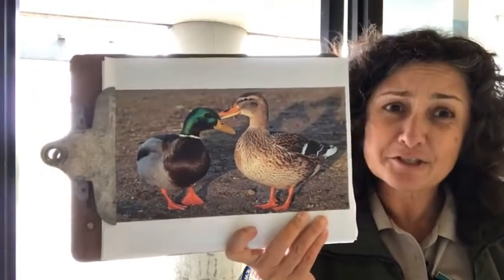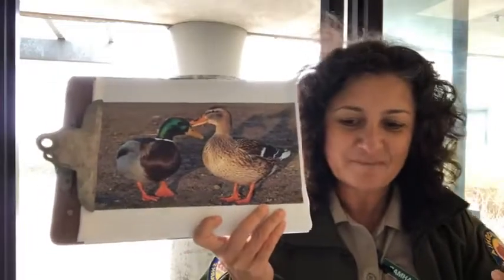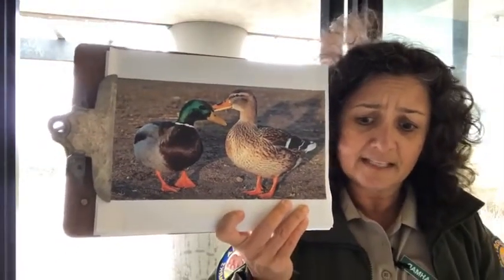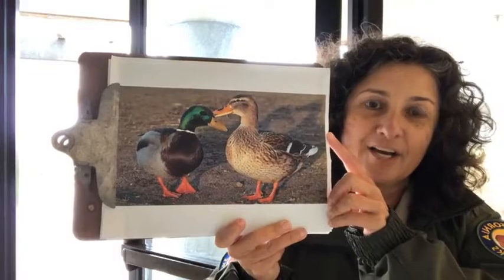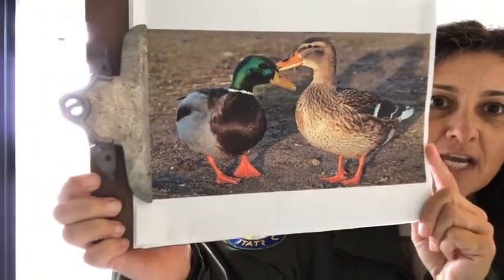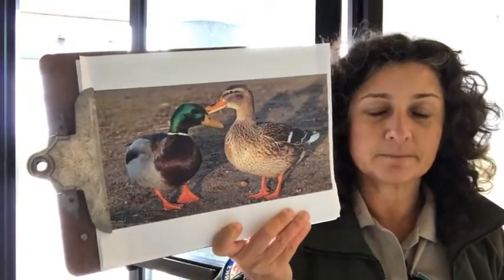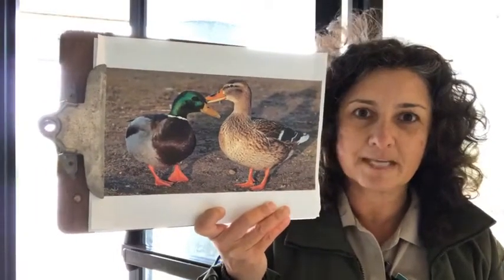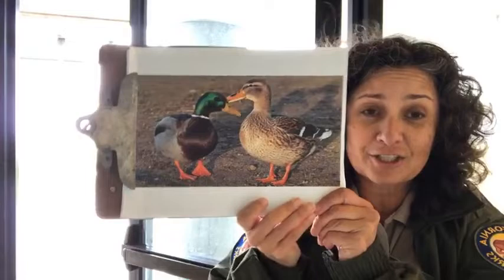Lunchtime Live: Quack Quack, There Is No Lack, of Mallards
Mallards are the most widespread and classic looking duck yet they have some of the most interesting behaviors. Join us for the last Lunchtime Live of the year as we quack about this iconic duck species.

Lunchtime Live is a weekly event. Log onto our Facebook page and interact with us weekly as we virtually highlight a variety of species and topics.